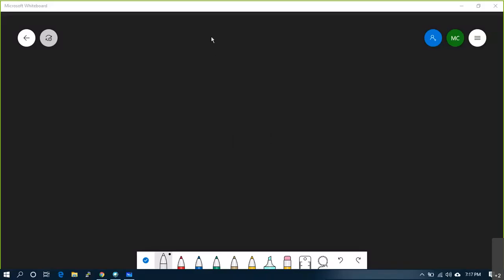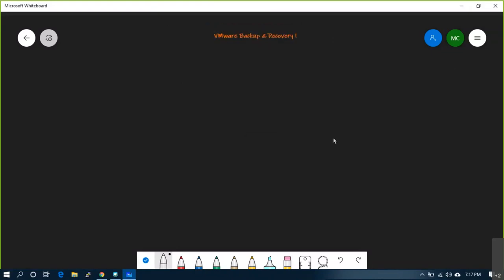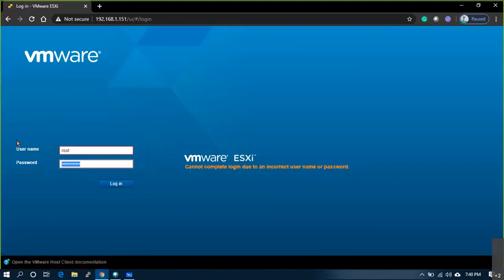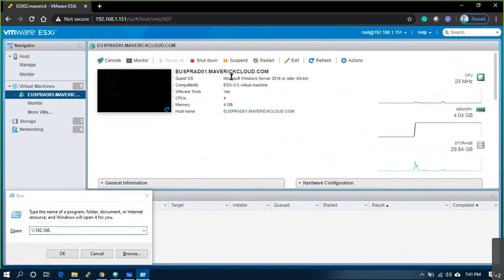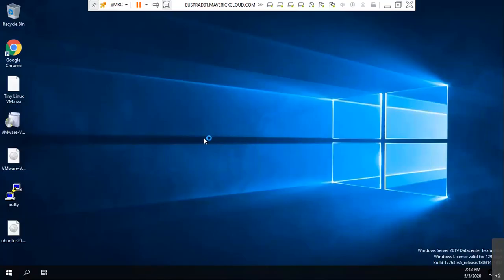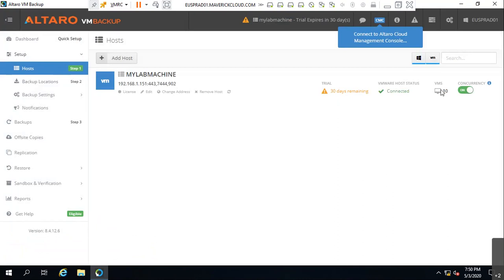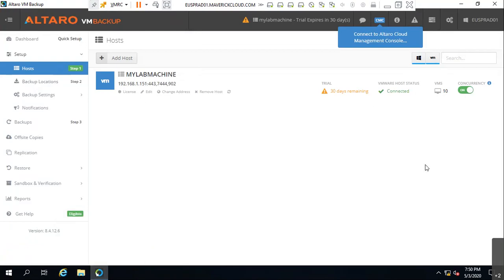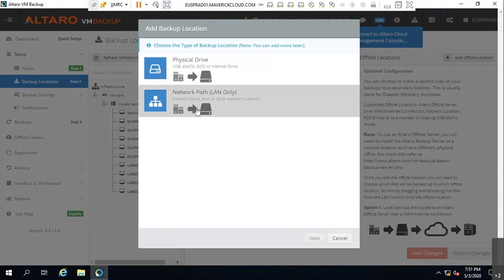35. VMware Administration v6.7 - Virtual Machine Backup, Restore & DR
Backup, restoration, and disaster recovery are among the most critical processes of data center management. VMwareÆ ESX Server and VMware Infrastructure provide many different solutions, each suitable for a specific environment, to perform backup and restore tasks.